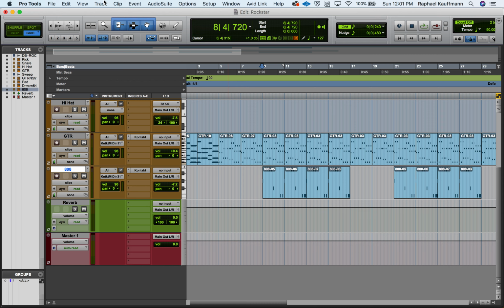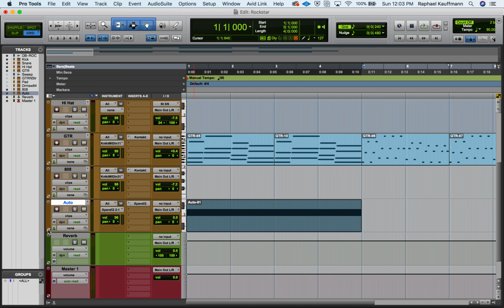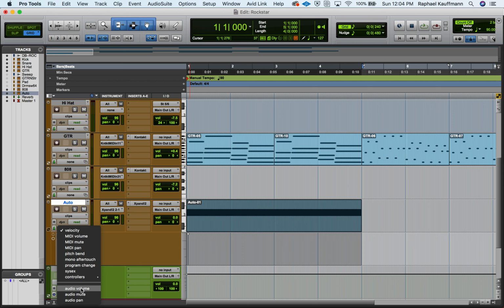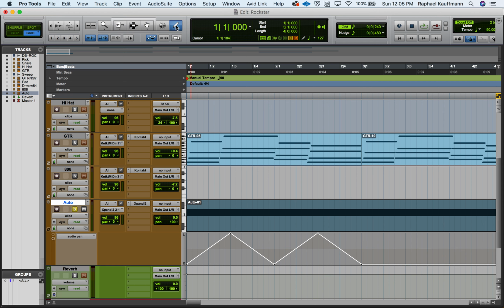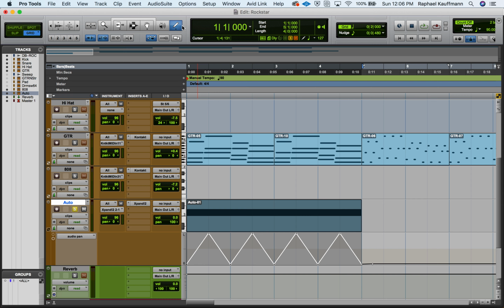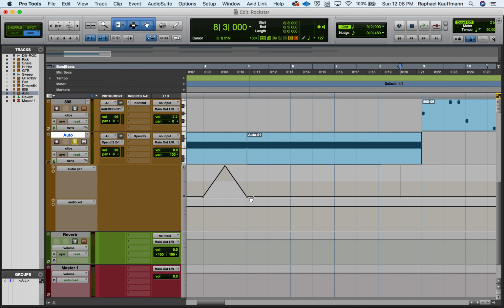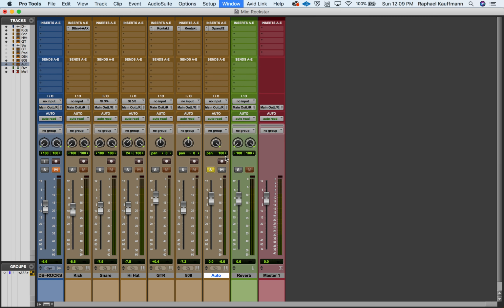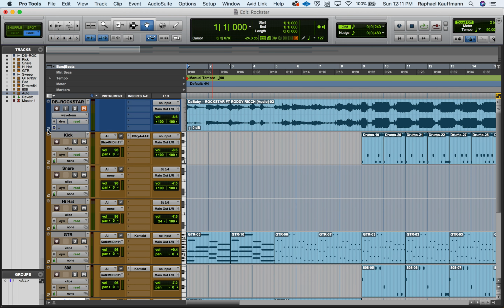Pro Tools - Automation Pan & Volume